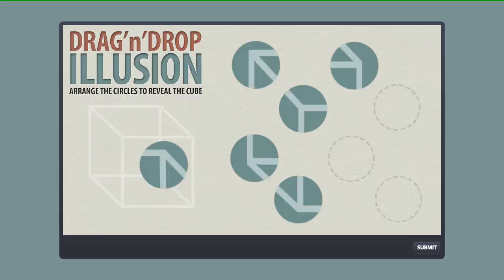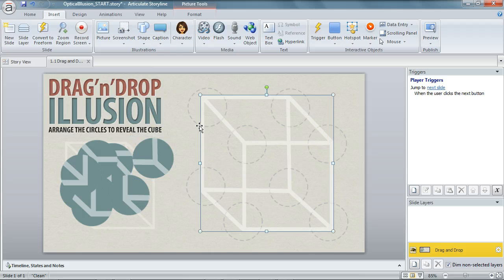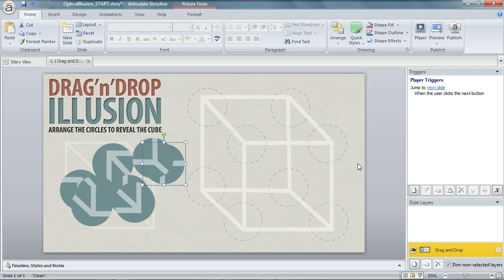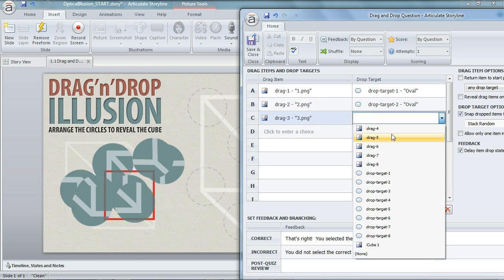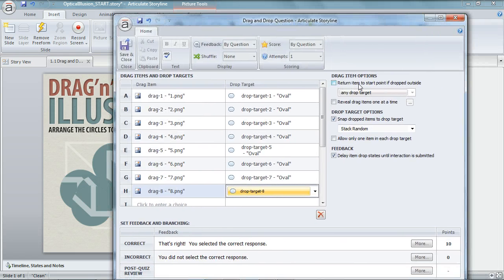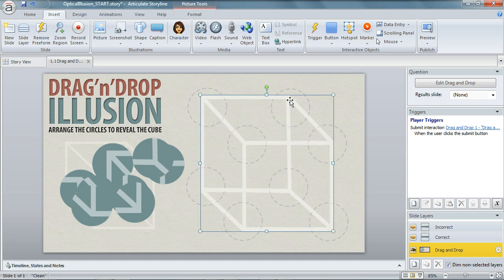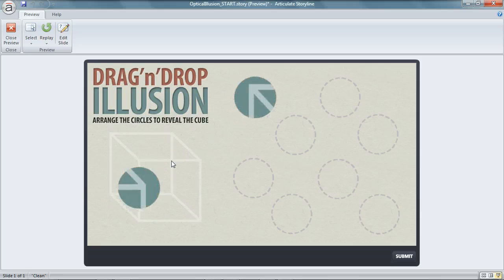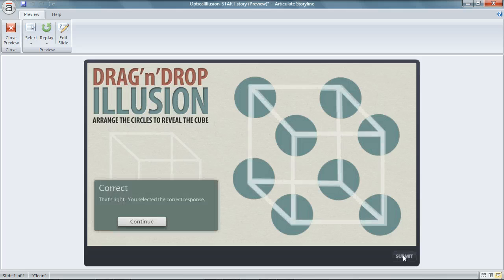Articulate Storyline: Animating Drag and Drop Objects Puzzle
How to create the drag & drop illusion Articulate Storyline